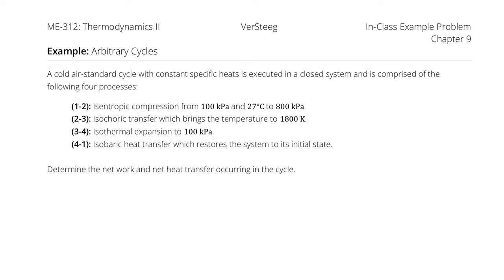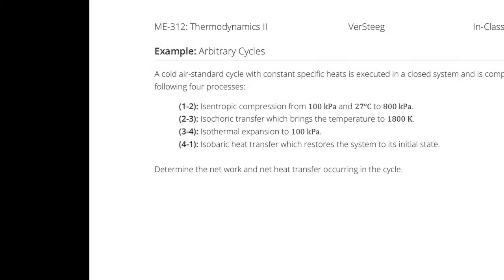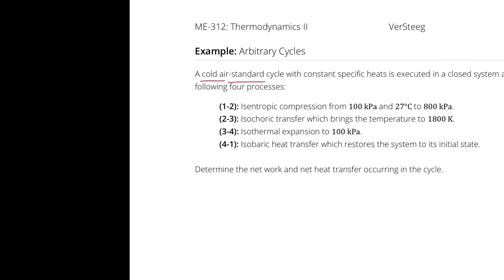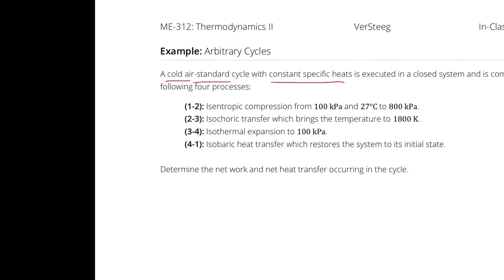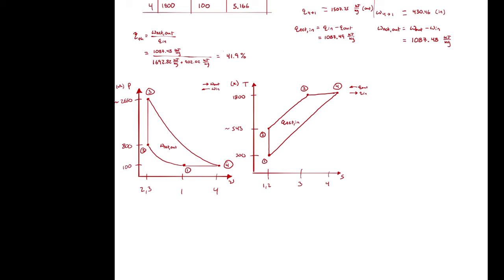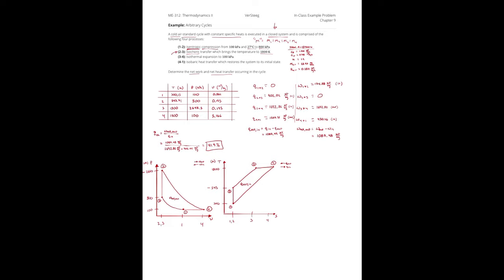Example Problem - Arbitrary Cycles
A cold air-standard cycle with constant specific heats is executed in a closed system and is comprised of the following four processes:

(1-2): Isentropic compression from 100 kPa and 27°C to 800 kPa.
(2-3): Isochoric transfer which brings the temperature to 1800 K.
(3-4): Isothermal expansion to 100 kPa.
(4-1): Isobaric heat transfer which restores the system to its initial state.

Determine the net work and net heat transfer occurring in the cycle.